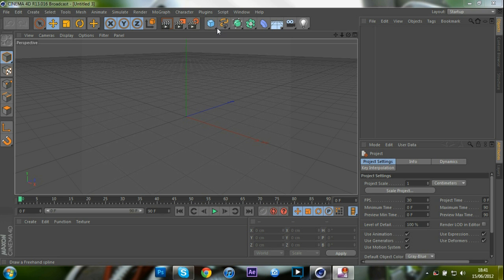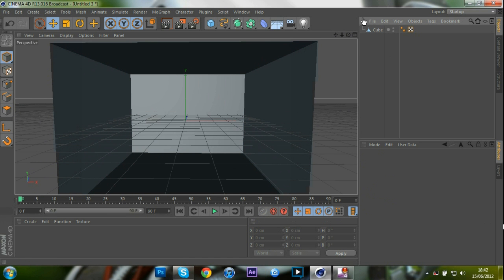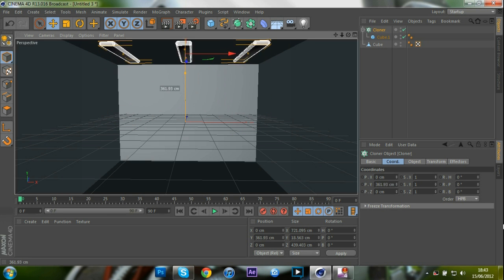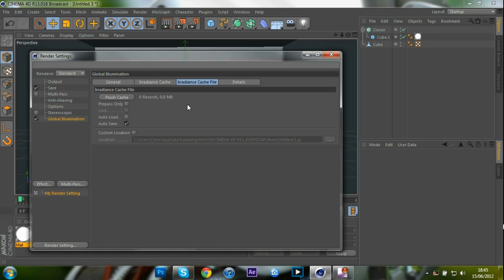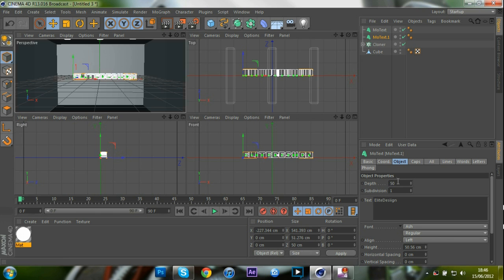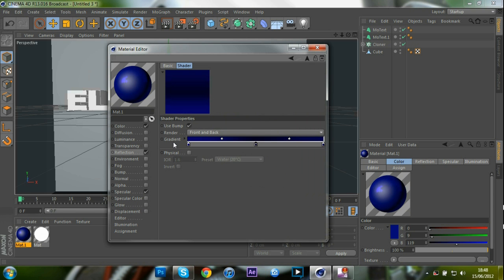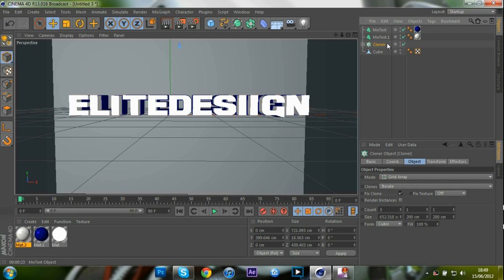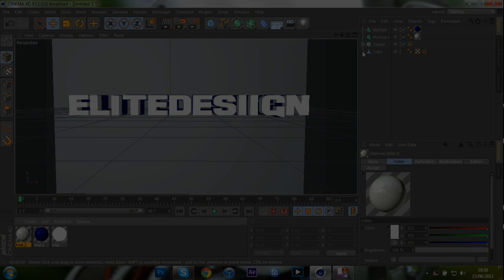Cinema 4D Light Room And Text Tutorial